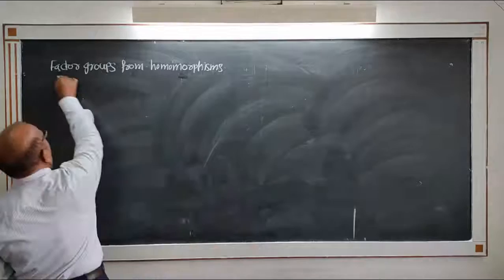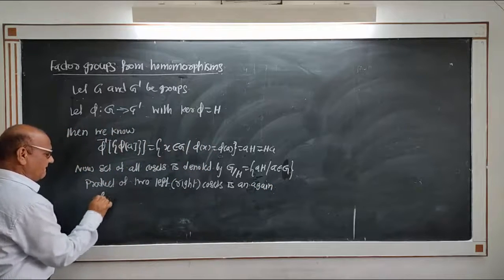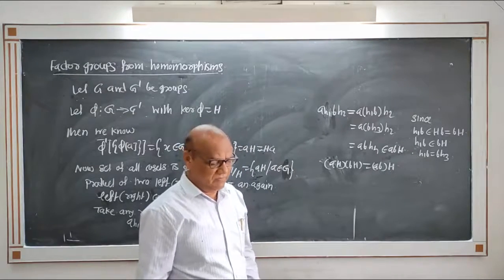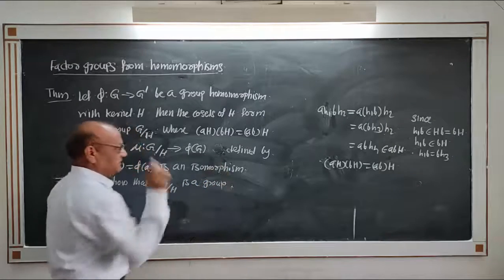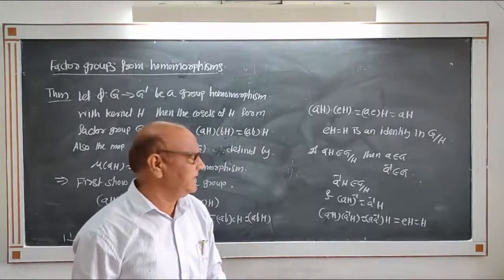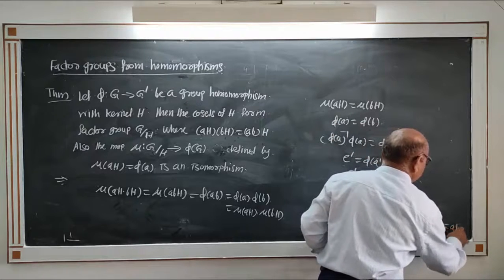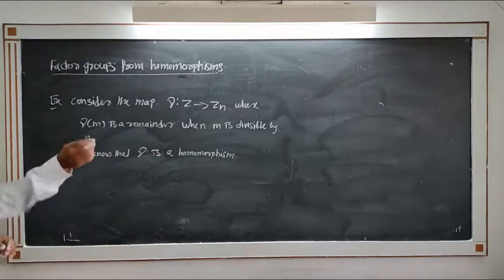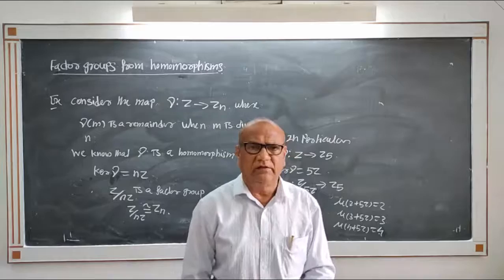T.Y.B.Sc. (Mathematics) |Sem-III |MT 334: Group Theory| Dr. Subhash Pawar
Chapter: Homomorphisms and Factor Groups
Factor Groups from Homomorphisms
This video explains the construction of factor groups from kernel of homomorphisms.